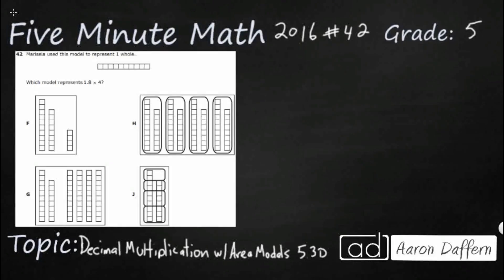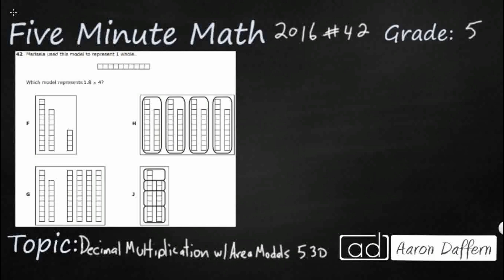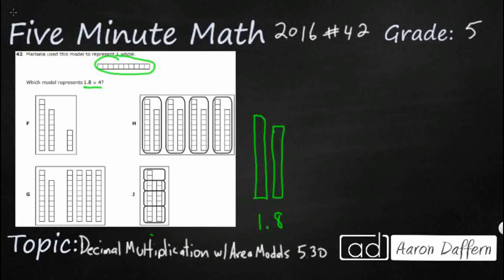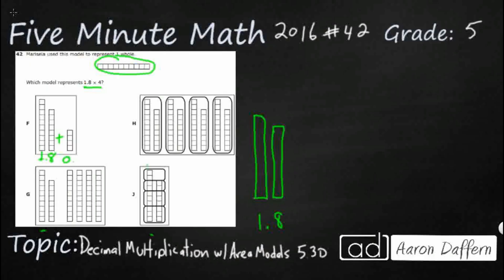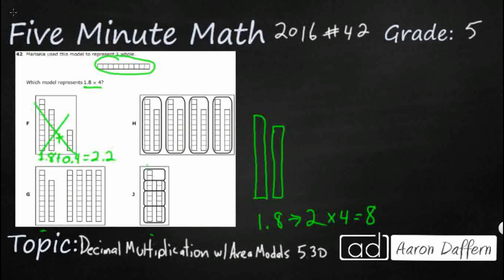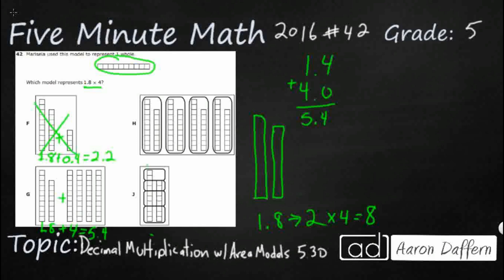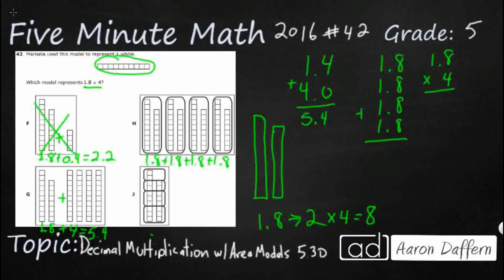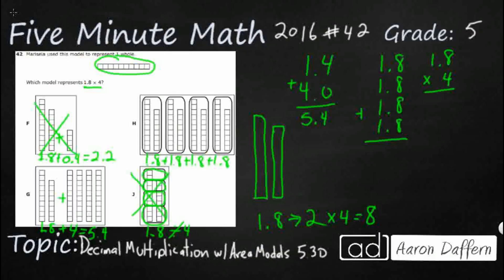5th Grade STAAR Practice Decimal Multiplication with Area Models (5.3D - #1)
Practice representing multiplication of decimals with products to the hundredths using objects and pictorial models, including area models with a test item from the 2016 released STAAR test (#42 - 5.3D).